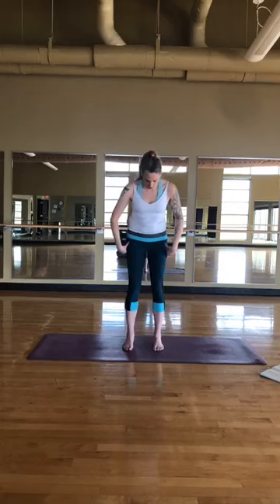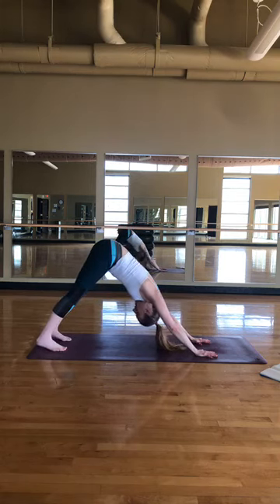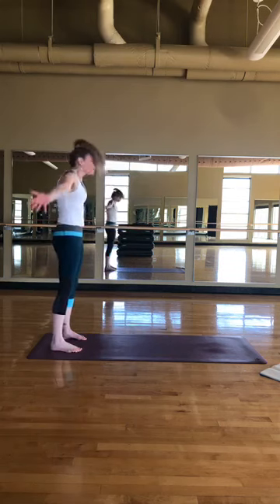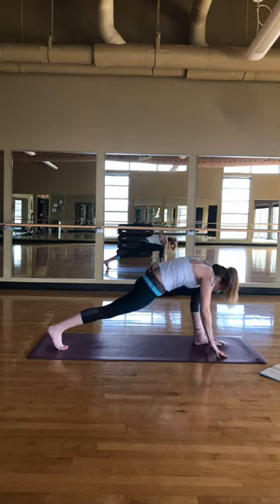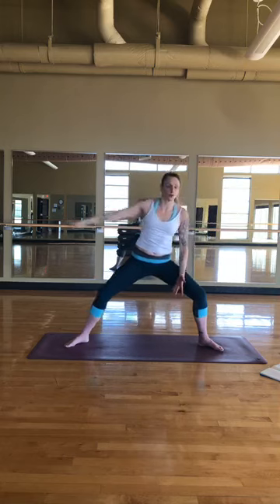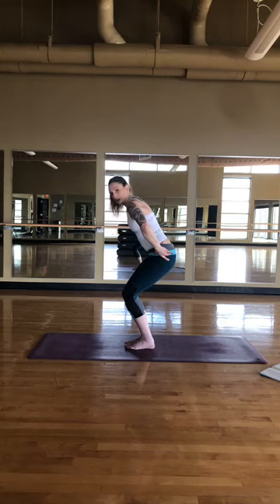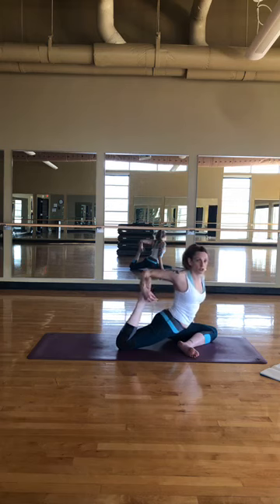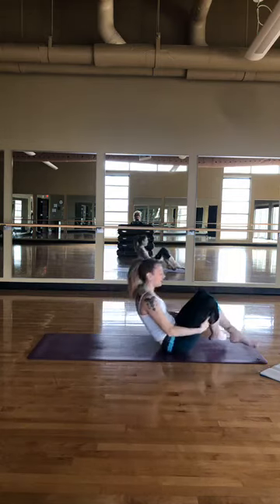Group Ex Yoga with Sue